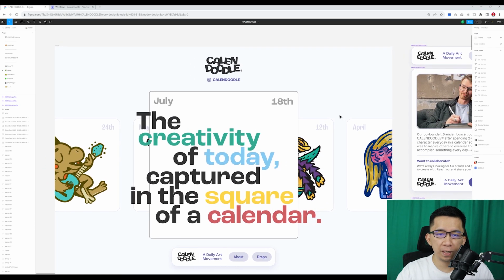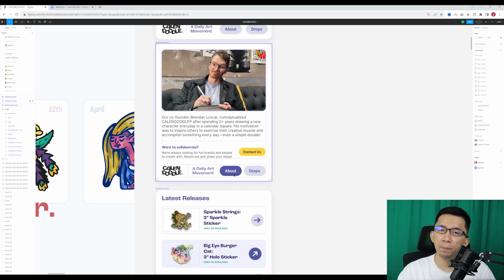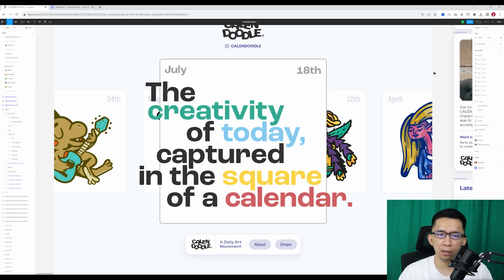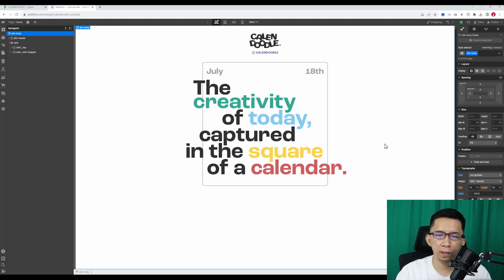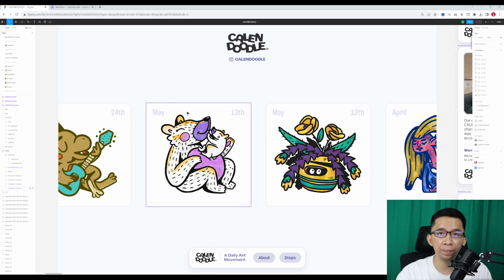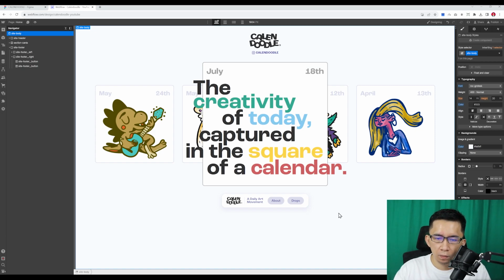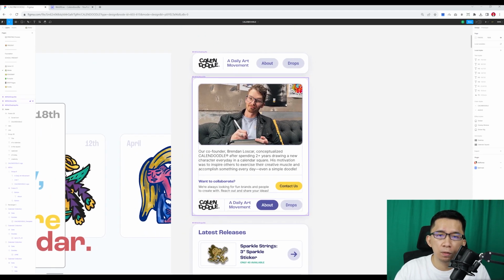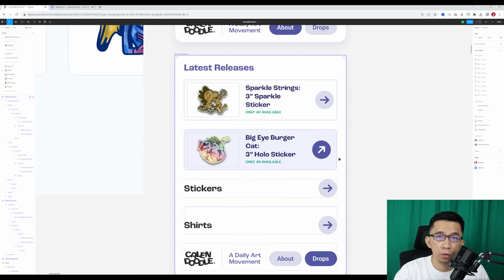Build a Website With Me Using Figma & Webflow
BUILD A WEBSITE WITH ME 💻

On this video we are going to build a website for one of my client projects.

0:00 - Introduction
0:25 - Analyzing the website design
5:00 - Building the website

I will share with you my thought process on how I build a website using the design that was provided to me.

The tools that I'll be using are Figma (for website design) and Webflow (for website development).

Link for the tools that I've used on the video